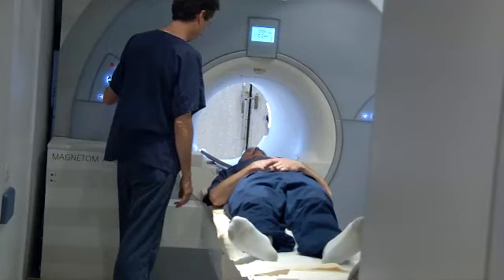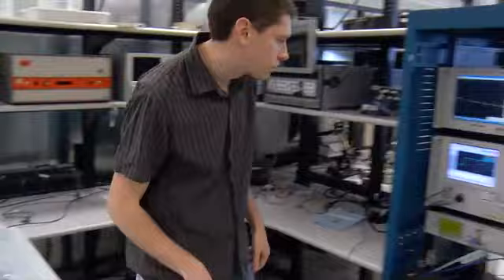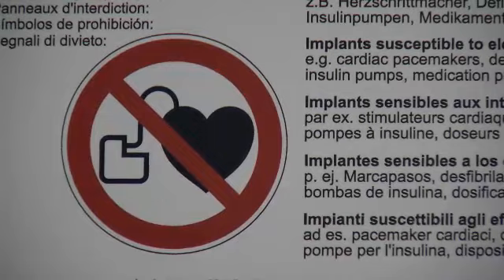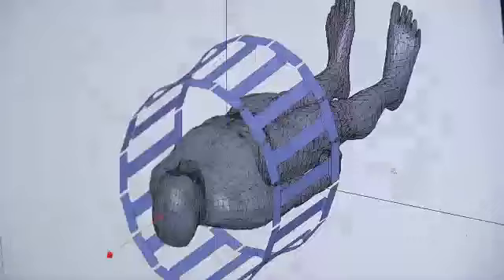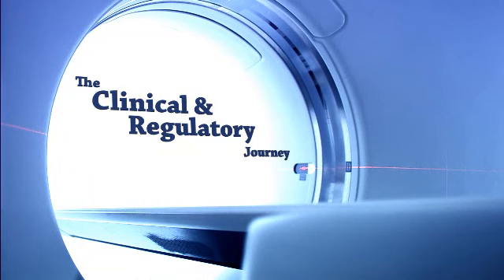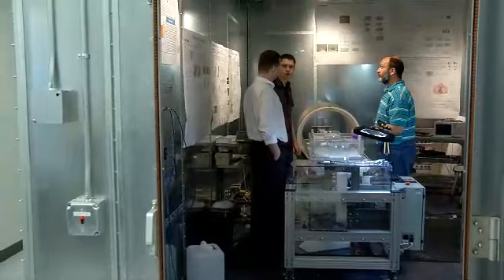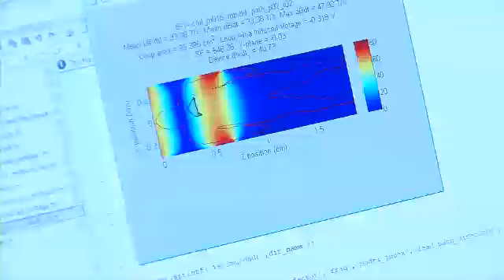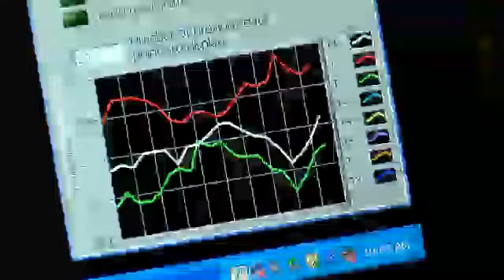Medtronic MRI Journey video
The years of research and extensive nonclinical and clinical testing behind the MRI SureScan™ Pacing System is told by the teams responsible for bringing this revolutionary product from concept to FDA-approved pacing system.